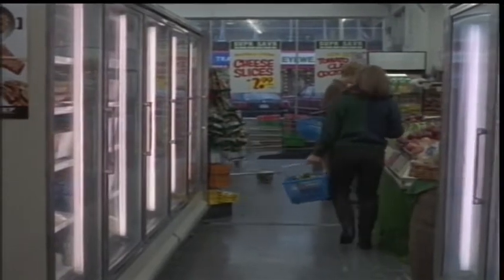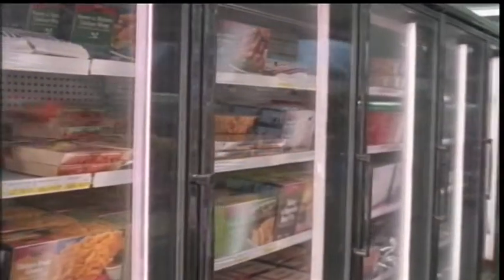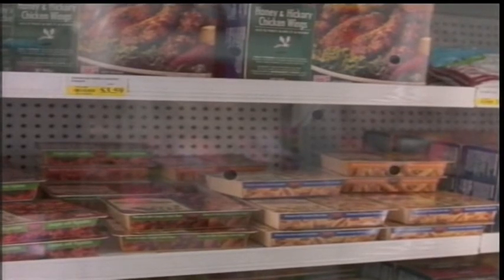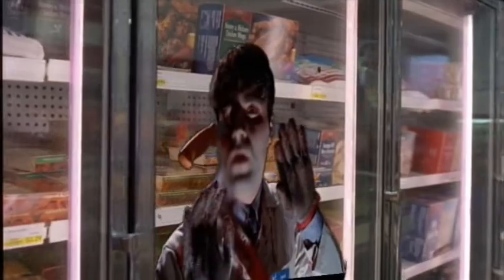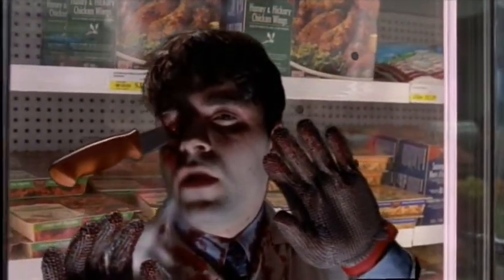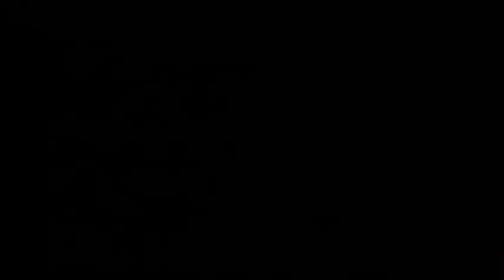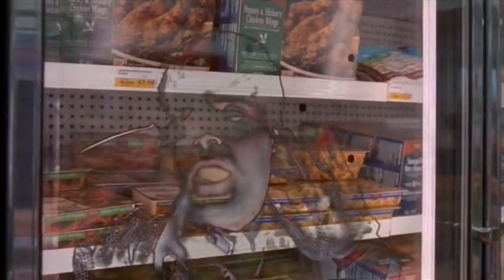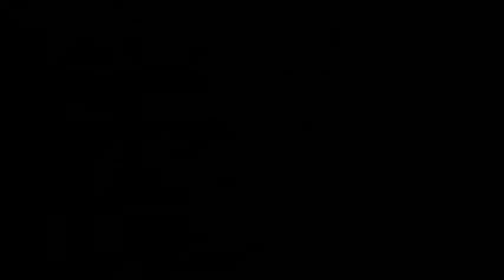The X Files Special Effects With Narration by Paul Rabwin: Chinga Frozen Dave Elements